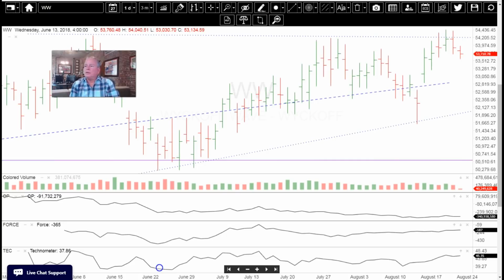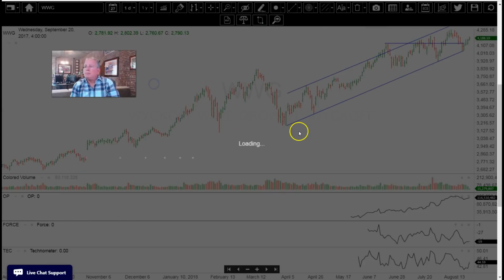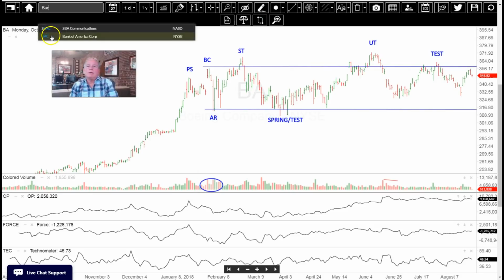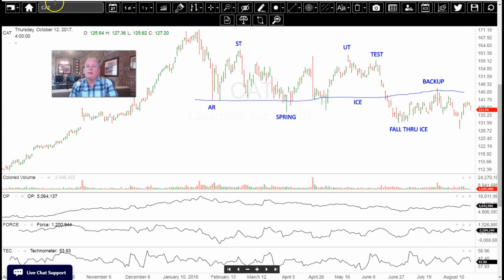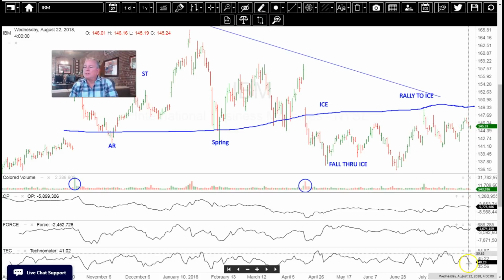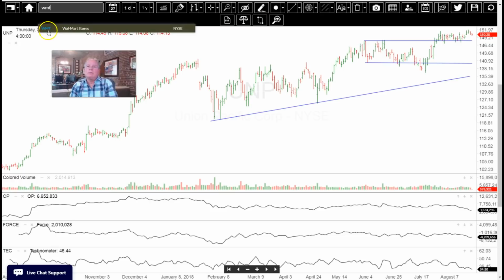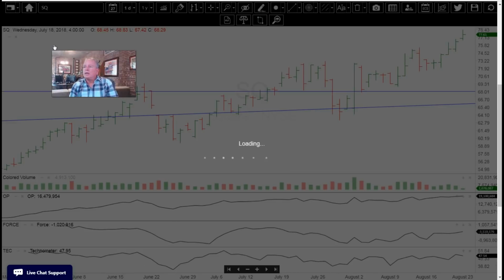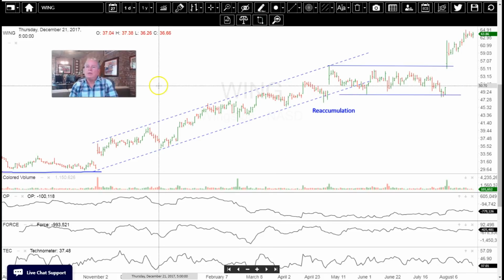Today's Wyckoff Technical Analysis of Stocks 8/23/18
Follow us on all our other web pages for more Wyckoff News & Trading Updates!

Facebook.com/wyckoffsmionline
Twitter.com/learncryptoshow Or @Wyckoffoncrypto
learncrypto.io

About Todd Butterfield

In 1982, Mr. Butterfield graduated from the Wyckoff Stock Market Institute and was anxious to put his knowledge to the test. Mr. Butterfield decided to enter the U.S. Investment Championship’s real money competitions to prove that he was able to compete. The first one he entered he placed 12th in the nation, and immediately got hired out of college to manage money for the owner of a market-maker firm in Chicago. Every competition he entered over the years we have listed below. He does not consider himself an expert Wyckoff student, but one that strives every day to become a better Wyckoff student.

Placed “12th in the Nation”, 31.9% (Feb 1-June 1), 85 Entrants, Futures Division, U.S. Investment Championship, 1984.

Achieved a 79.8% average annual return, Commodity Trading Advisor 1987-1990

In 1992, Todd Butterfield placed 9th in the U.S. Investment Championship $50,000+ “Stock Division” & 17th in the “Mutual Fund Switching Division”.

In 1993, Todd placed 4th in the Money Manager Verified Ratings “Low Risk Division” with a 28.1% return. ($1 Million-Plus Portfolio)

Todd placed “2nd in the Nation”, Money Manager Verified Ratings, 1st quarter, 1994.

In the 12 months ending 6/30/00, placed 2nd in the nation, Moni Research.

Find all supporting documents regarding these achievements at WyckoffSMI.com

WYCKOFF SMI LLC ("Company") is not an investment advisory service, nor a registered investment advisor or broker-dealer and does not purport to tell or suggest which securities or currencies customers should buy or sell for themselves. The risk of trading futures and options can be substantial. Each investor must consider whether this is a suitable investment. Past performance is not indicative of future results.